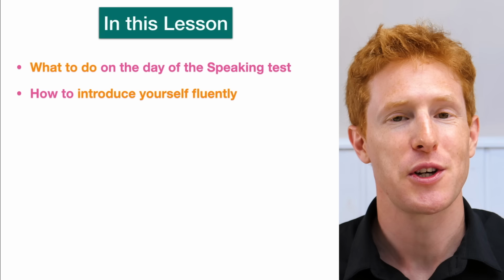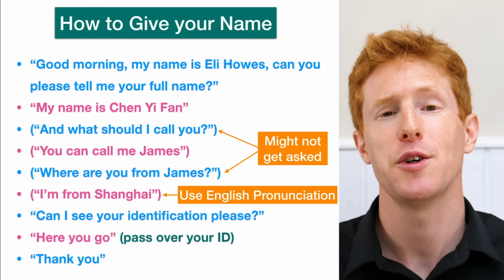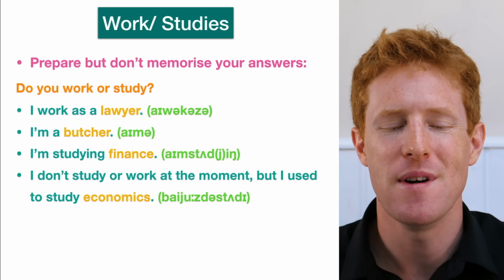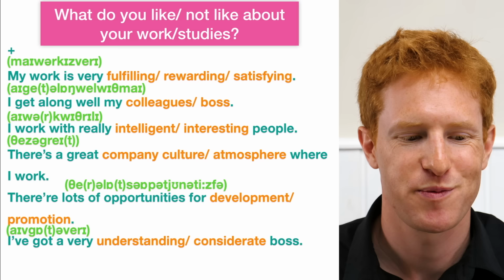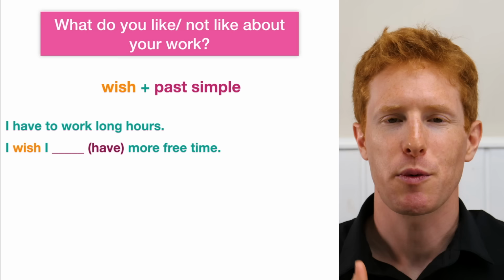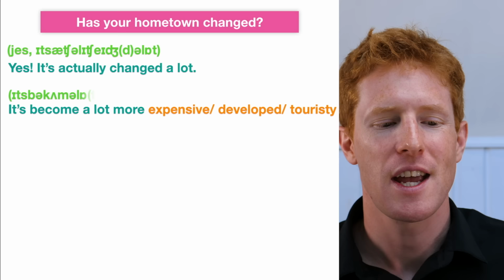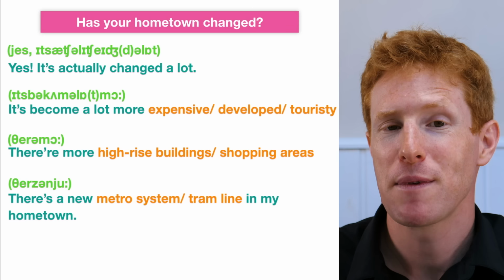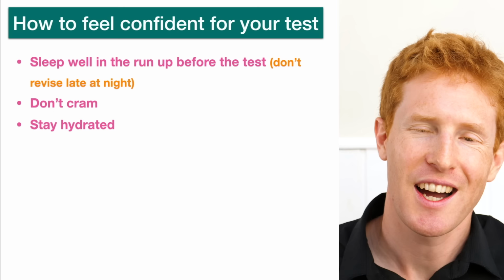IELTS SPEAKING | Start the IELTS test PERFECTLY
In this lesson, we focus on how to begin the IELTS speaking test. We'll be looking at some useful vocabulary and grammar as well as how to answer with perfect pronunciation when we're talking about our job, studies, home and hometown- all those common IELTS part 1 questions! I'll also be giving you some advice for dealing with exam stress and what to do on the day of the speaking test. I hope you enjoy this lesson and find it useful!

00:00 Introduction
01:17 What to do on the day of the speaking test
02:56 How to behave in the speaking test
04:10 How to introduce yourself to the examiner
06:33 Starting part 1
07:56 Do you work or study?
10:29 Why did you choose your job/ your subject?
12:33 Are you happy you decided to do this job/ study this subject?
20:20 Do you prefer to work/ study in the morning or in the afternoon?
22:52 What would you like to do in the future?
25:32 Has your hometown changed much over the years?
27:22 How long have you been living in your home?
30:38 How to feel confident in the IELTS speaking test